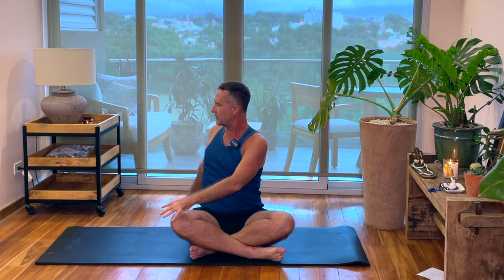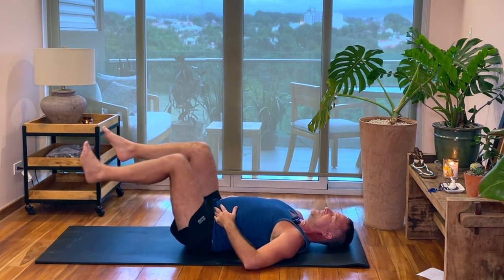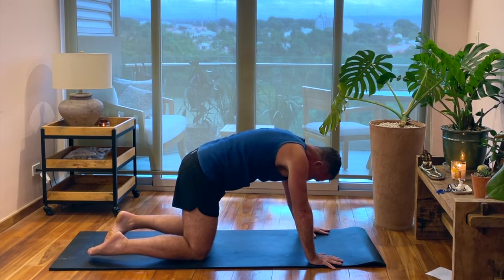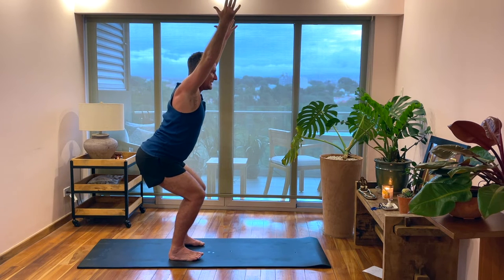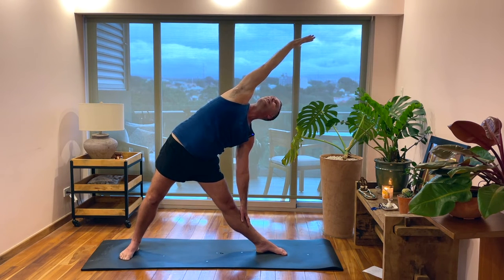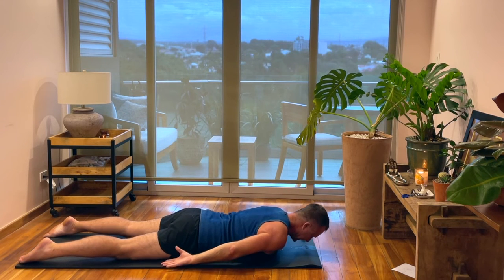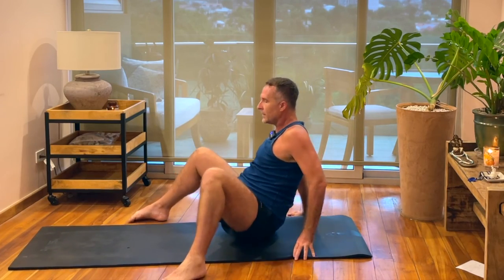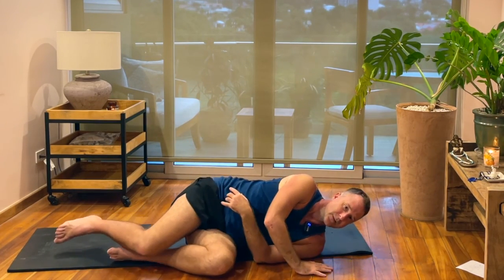60 Minute Yoga Practice 🤸🏻‍♀️ | 1-hour Yoga Flow to Expand Your Ability to Receive with Yogi Aaron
Open your capacity to breathe fully and receive life’s abundant energy! During this 60-minute yoga practice with master teacher Yogi Aaron, you will explore a series of yoga postures to open the lateral sides of the body and free up your ability to breathe completely and take in the goodness of life.

This 1-hour Yoga Practice includes:

✅ A seated centering with a simple pranayama practice to cultivate balanced inhalations and exhalations
✅ A gentle warm-up with breath-based movements to release tension that inhibits the fullness of your breath
✅ An empowering sequence of poses using Applied Yoga Anatomy + Muscle Activation™ techniques that will enliven your entire body and reveal a greater capacity to breathe freely

Applied Yoga Anatomy + Muscle Activation™, created by Yogi Aaron, is a revolutionary way to practice yoga that focuses on activating and engaging muscles rather than stretching them — and it isn’t being taught by anyone else! This yoga methodology reduces pain and risk of injury while increasing range of motion, muscle strength, stability, and alignment.

How To Do A Dancer Pose | The Power Of Muscle Activation in Yoga Postures | Natarajasana Tutorial